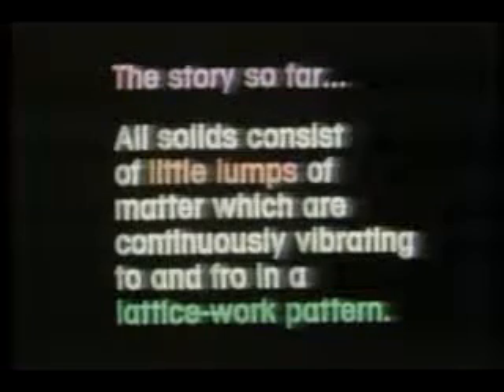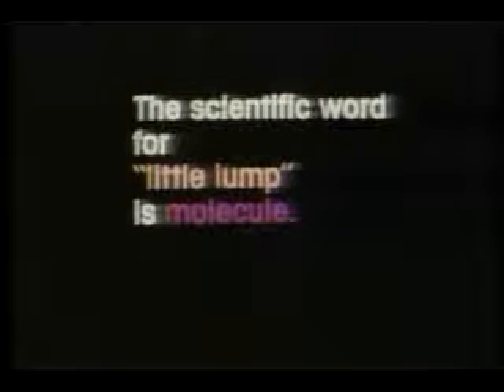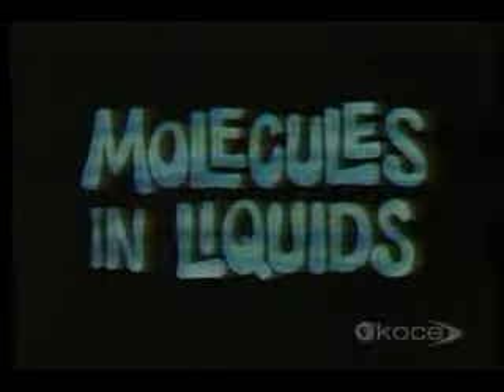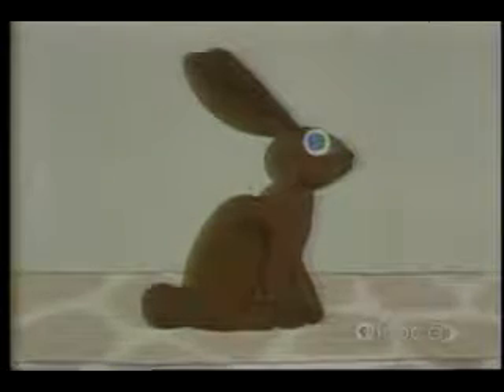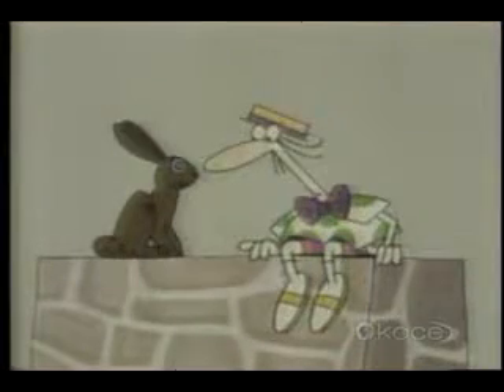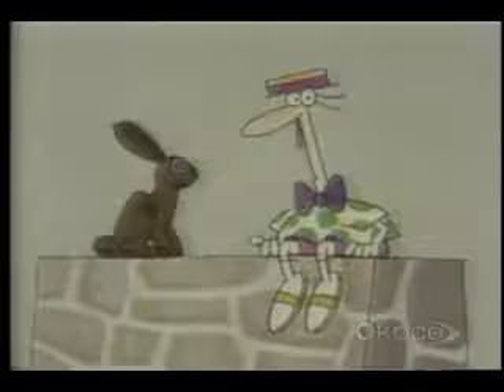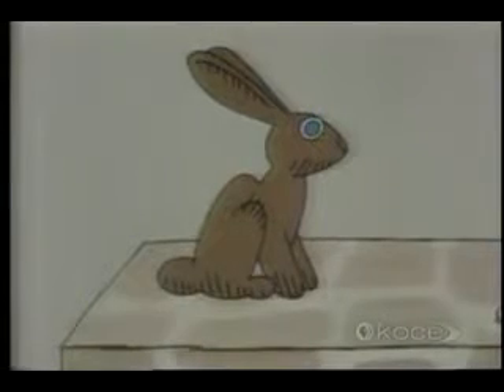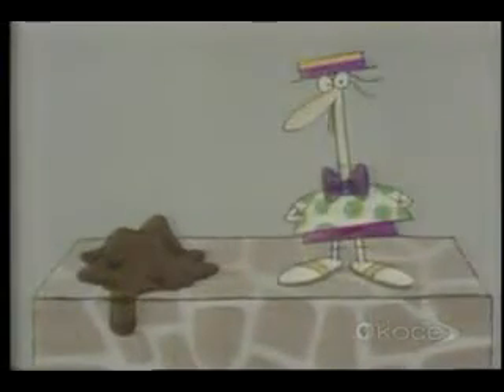Episode 17 Molecules in Liquid